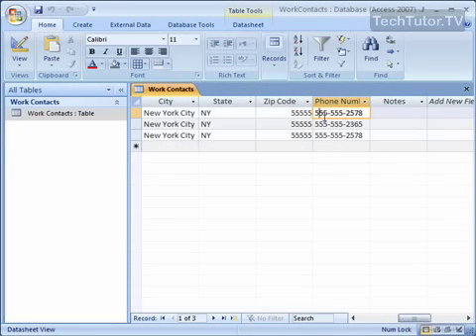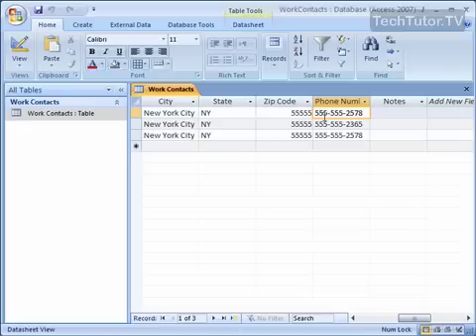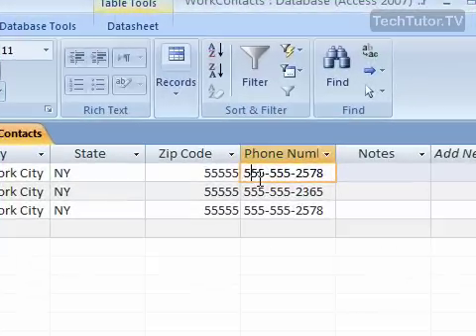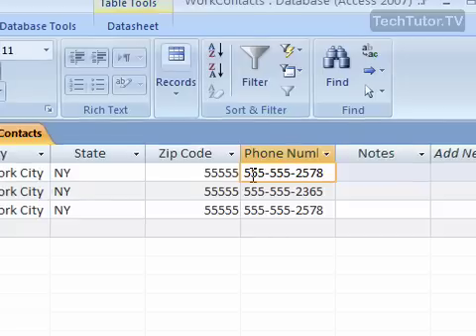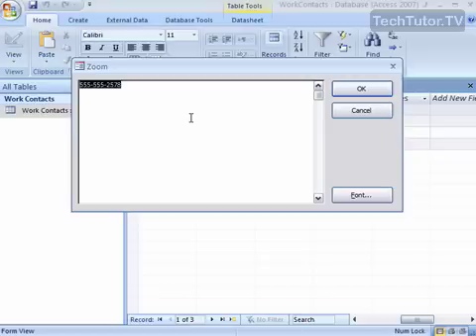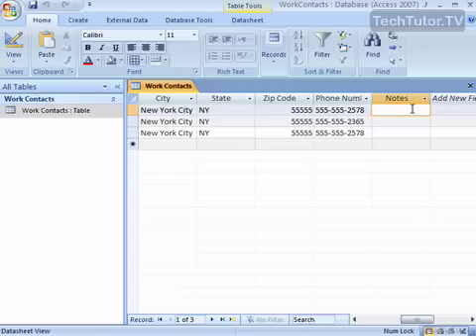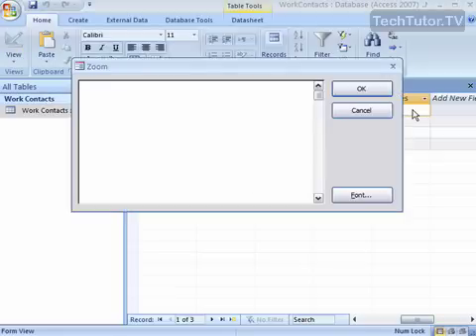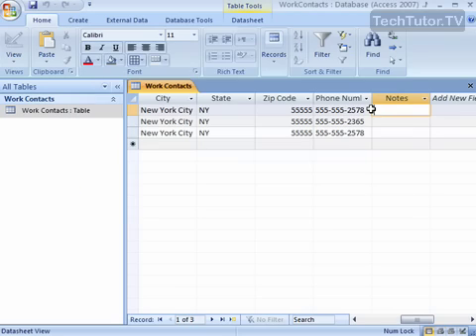Use the Zoom Box in Access 2007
The Access 2007 zoom box allows you to view field data in a separate box where you can view the text more closely and perform some other options to the data. In this tutorial, you will learn how to use the zoom box in Access 2007.